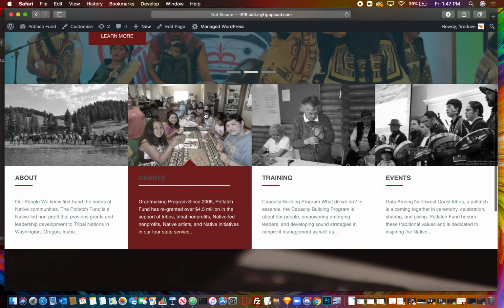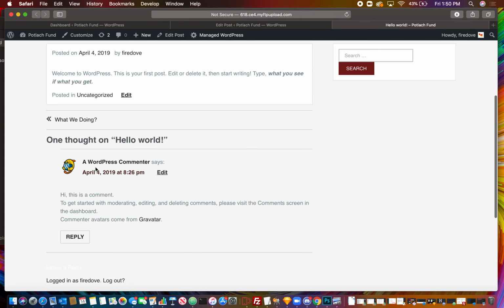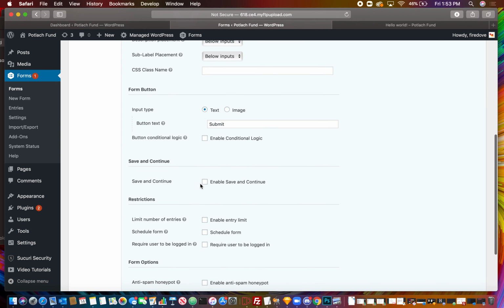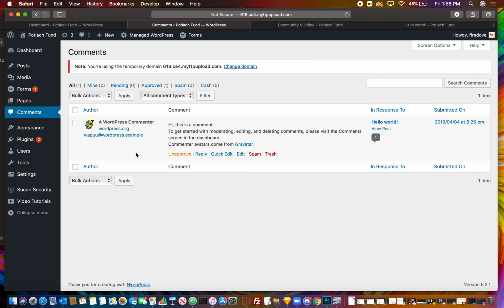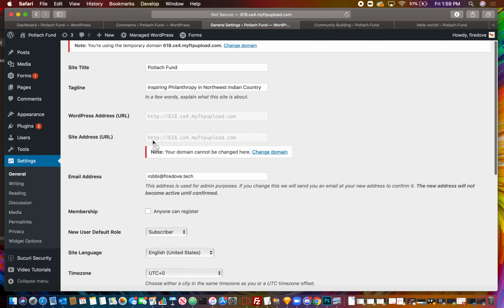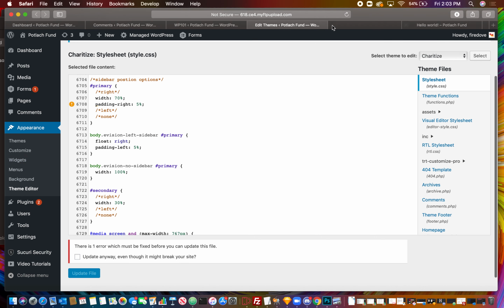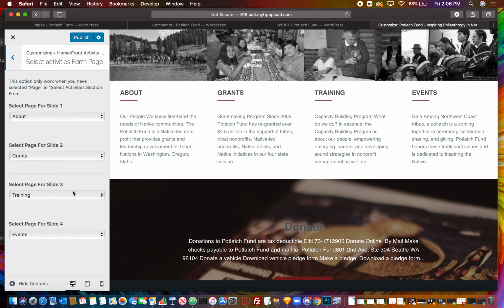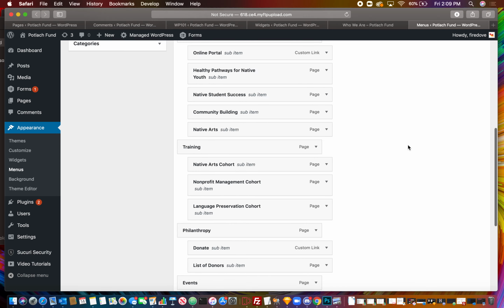Potlach Fund New Website Tutorial